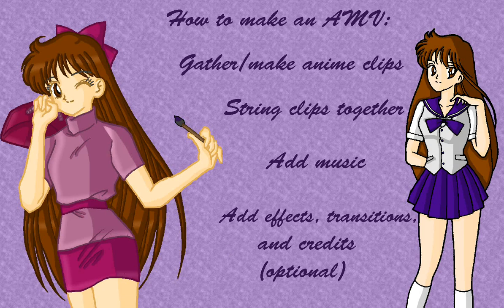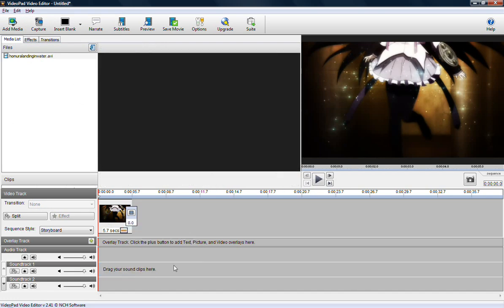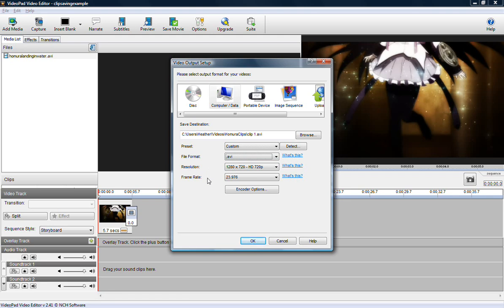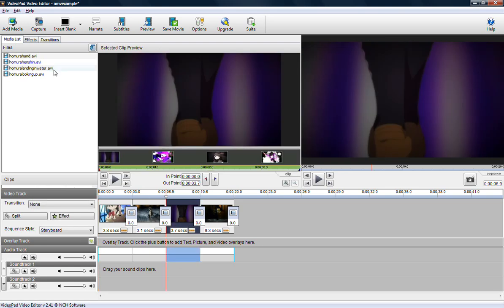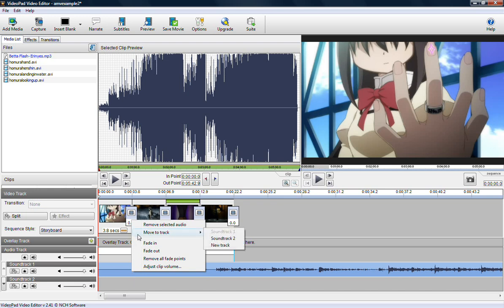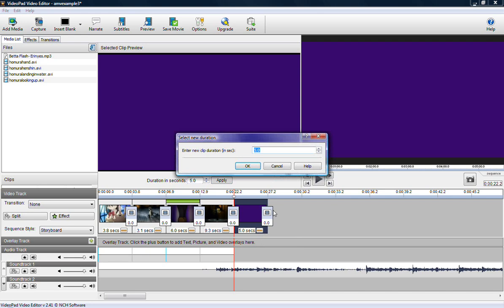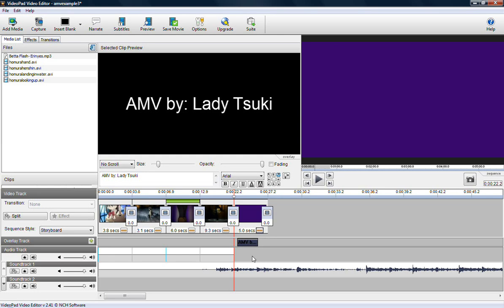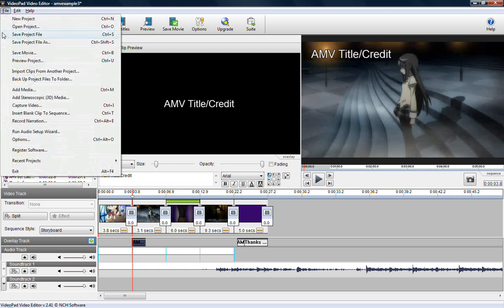Lady Tsuki's AMV Tutorial (feat. VideoPad Video Editor)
This is my first time doing a tutorial of any kind so I'm really hoping it's not too bad.  I hope the length isn't too annoying but everything is split into sections that I say at the start of the section (i.e: "Now I'll teach you how to make credits").  So if you want, you can skip around if you don't need to know every single thing I teach here.
What's covered (in order): Advantages of using Videopad as your editor, basic steps of making an AMV, how to add clips/other media to the storyboard/timeline, how to cut your own clips from other video, cutting sound from clips, saving progress as a project file then a movie file, stringing your clips together, adding effects, adding transitions, adding audio (background music), adding credits and other text.
I hope you like it and find it helpful.  I'm also hoping that if you make an AMV with this tutorial, you'll submit it to the Anime Temple AMV Project.  ^^;   Enjoy!